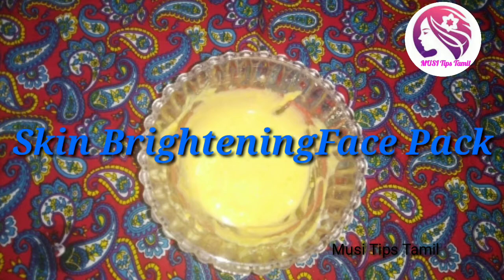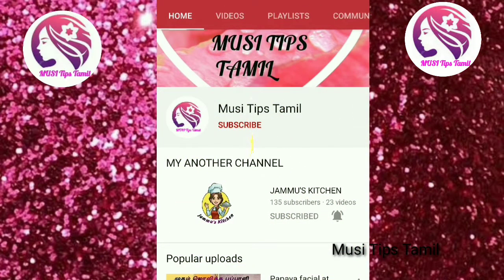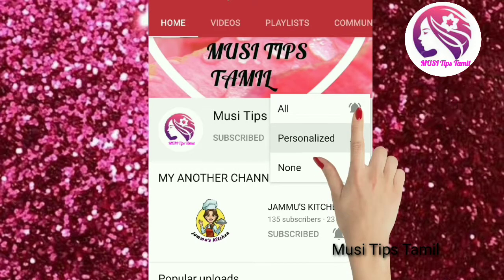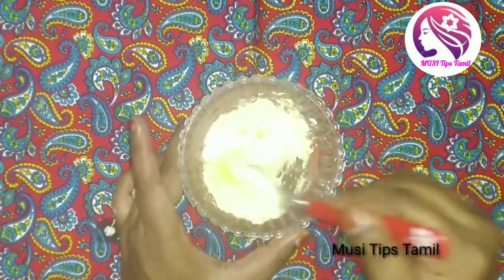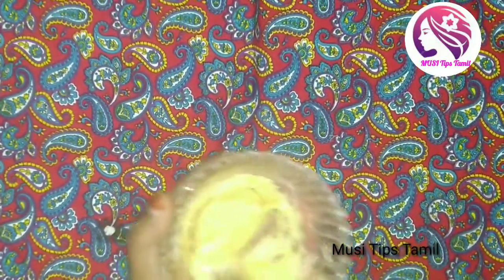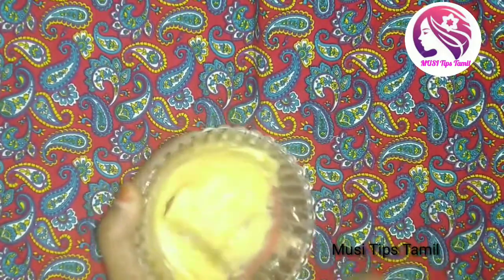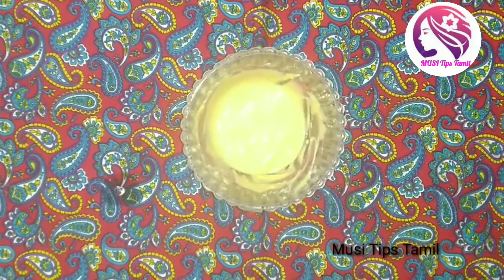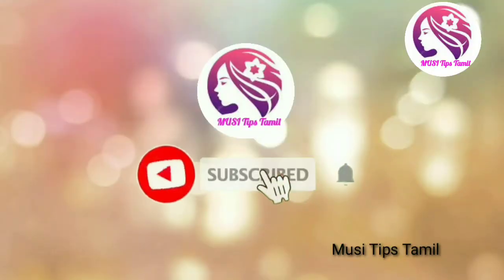kadalaimavu/Gram flour Face Pack For skin Brightening,sun tan remove/தமிழ்